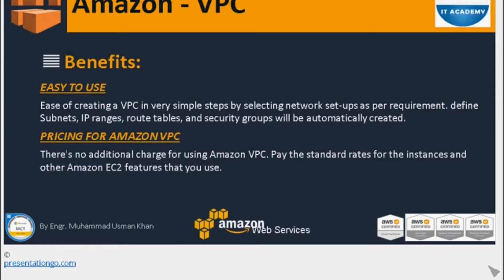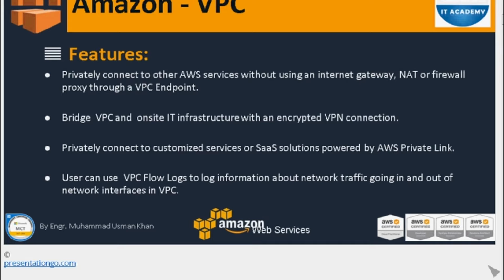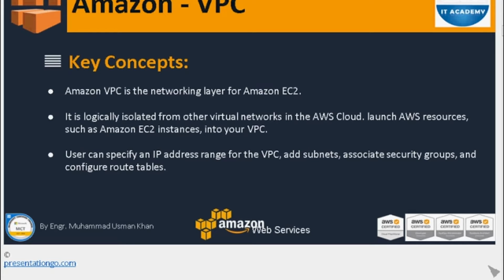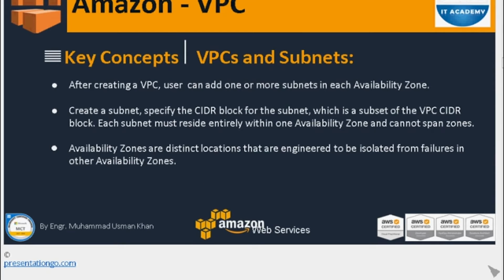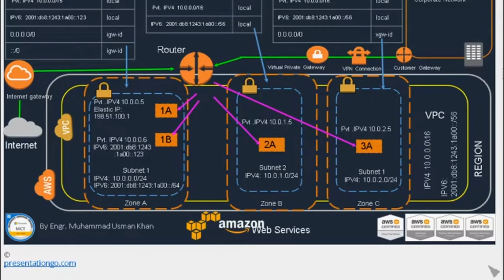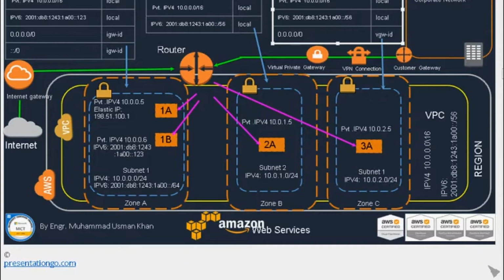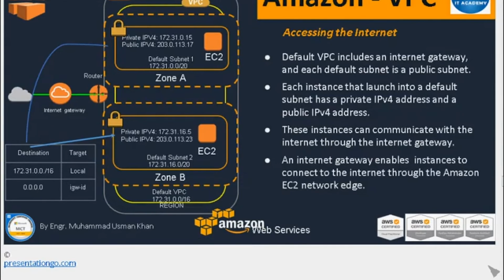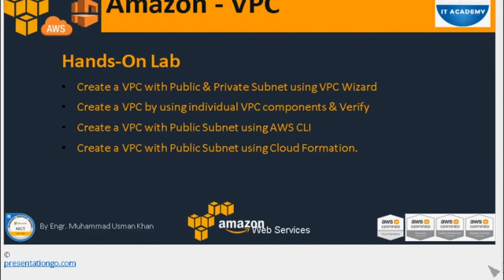Learn AWS Virtual Private Cloud | For Beginners | (Hindi) (Urdu) | Sherdil IT Academy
Hello Everyone.

Assalam u Alaykum everyone. Sherdil IT Academy is Pakistan's 1st multi cloud academy provide Multi cloud training for beginners not in Pakistan but across the world. This channel will help you to transform your career towards Multi cloud through our free videos based on

1. AWS Cloud
2. Google Cloud
3. Microsoft Azure Cloud
4. Alibaba Cloud
5. DevOps
6. Linux

Career transformation on Multicloud & much more

We have trained more than 400+ IT professionals over 12+ countries in just 28Months. Now it's your turn